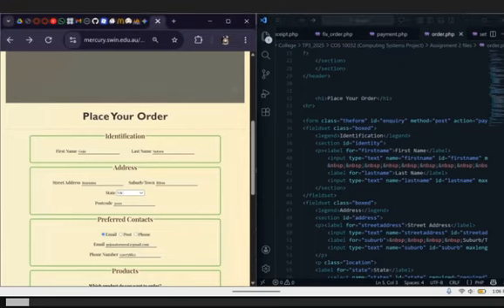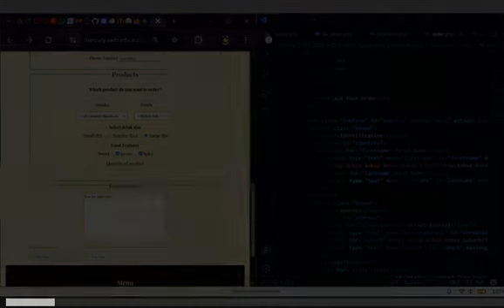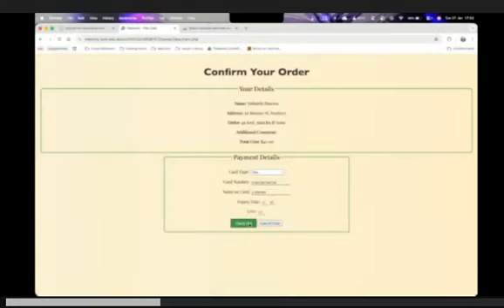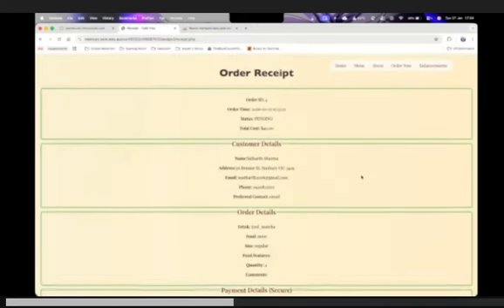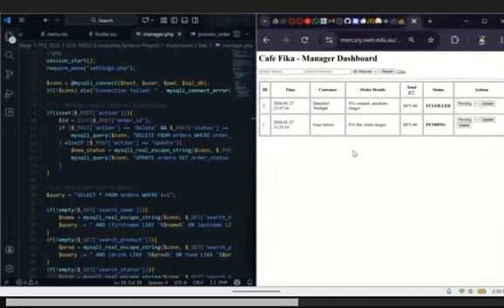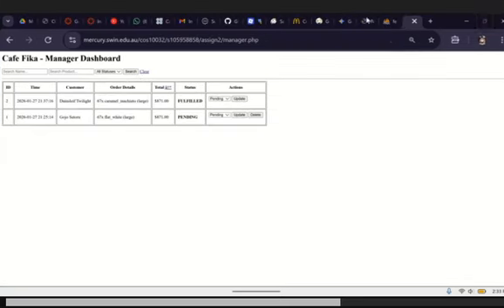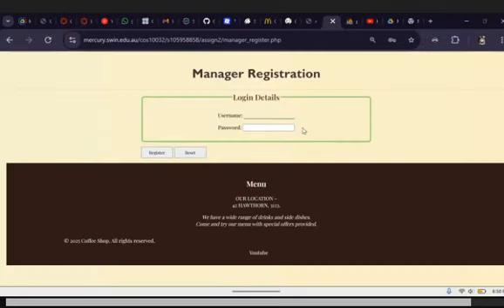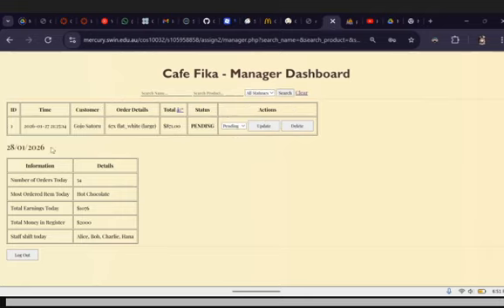COS10032 ASSINGMENT 2, Cafe Fika Group 2